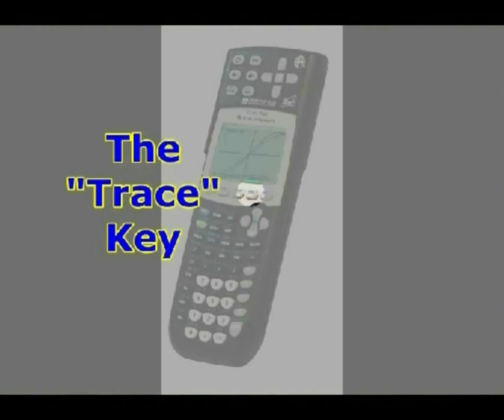Quick Tip: Graphing a Line on the Orion TI-84 Plus Talking Graphing Calculator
Orion TI-84 Plus Talking Graphing Calculator walkthrough.